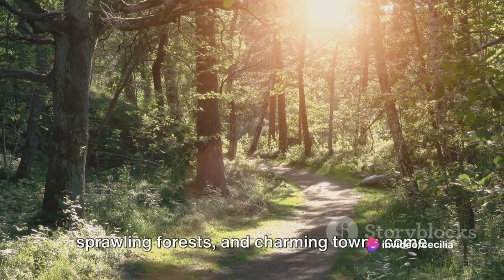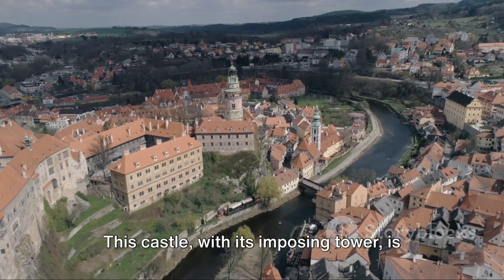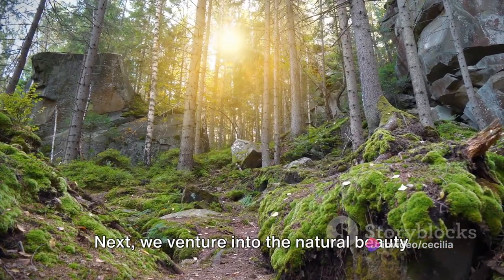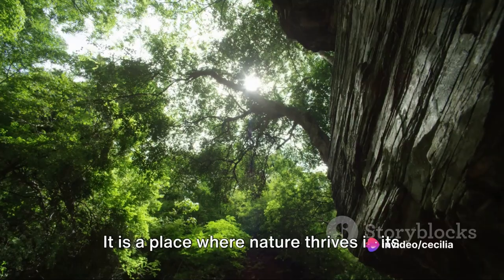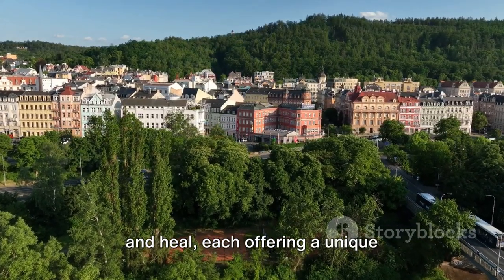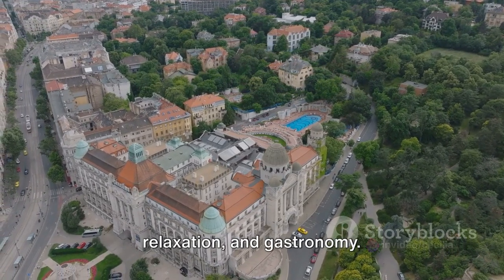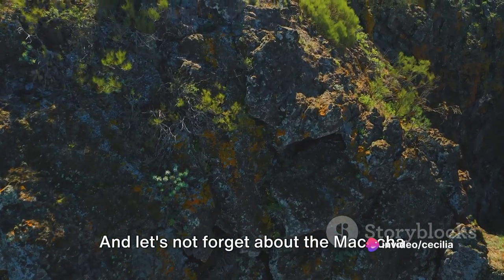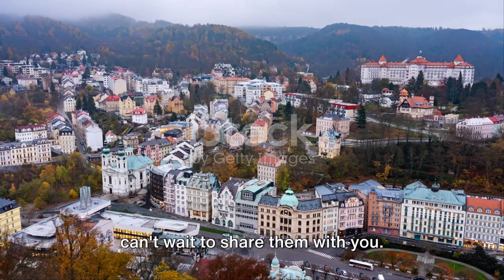Breathtaking Landscapes of the Czech Republic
Prague is the capital of the Czech Republic, and is often called the "City of a Hundred Spires" due to all the historic churches, castles, and towers in the city.

There are many beautiful areas and great scenery and hiking trails in the Czech Republic.

Areas covered by today's video are below:
OUTLINE
00:00 Unveiling Czech Republic’s Scenic Wonders
00:58 The charming town of Chesky Krumlov
02:55 The natural beauty of Bohemian Switzerland
05:02 The historic spa town of Karlovy Vary
06:58 The the subterranean wonders of Moravian Karst
08:54 Conclusion and Call to Action

Check out my  my Udemy course on how to Free Yourself From Type 2 Diabetes:
The first 2 lectures are FREE